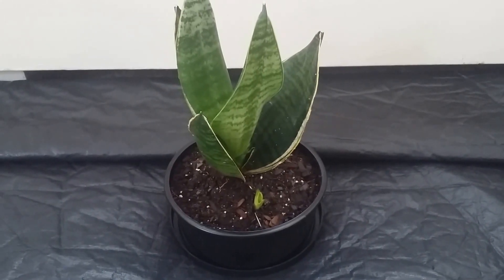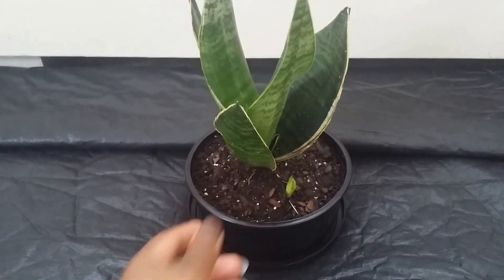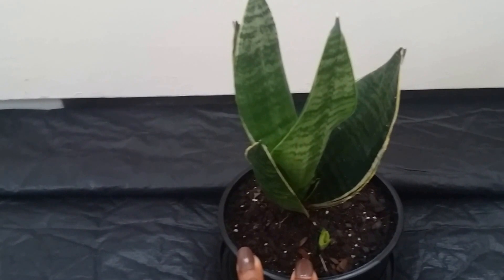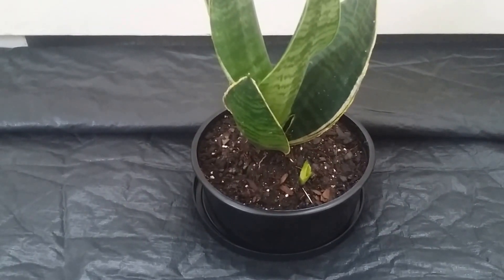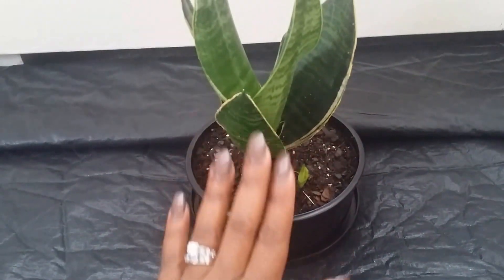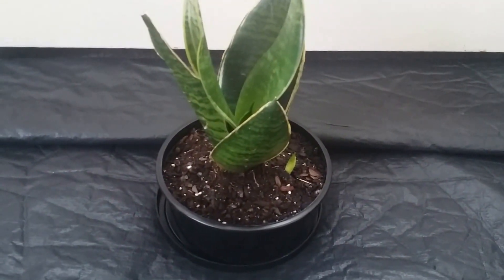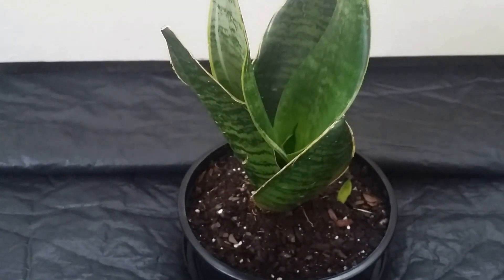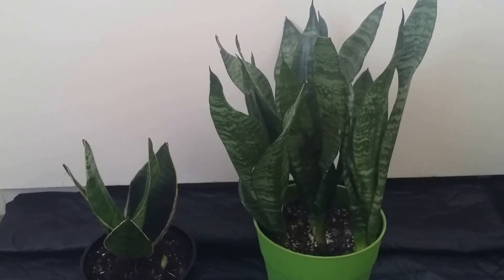Sansevieria Trifasciata aka Snake Plant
This is my review on this very easy to grow hardy plant.